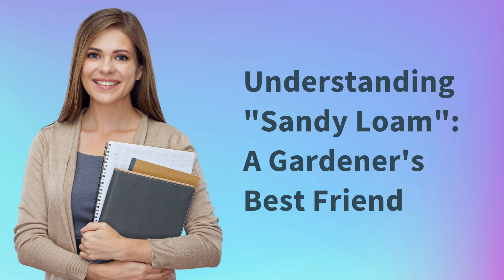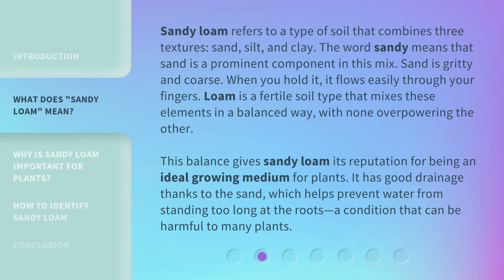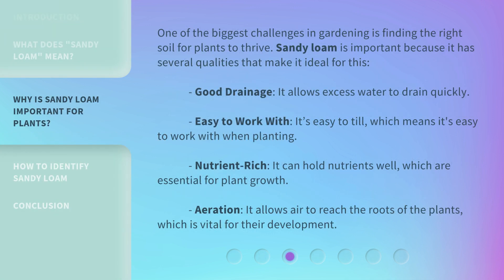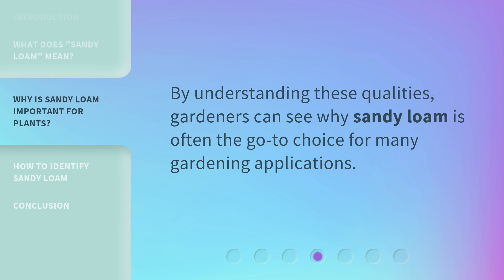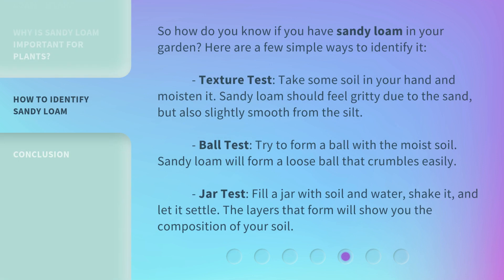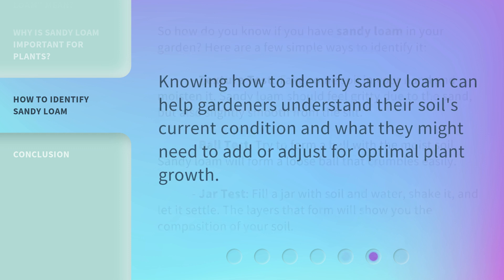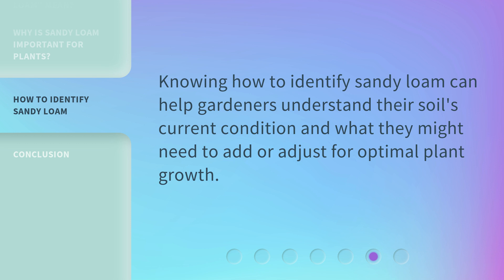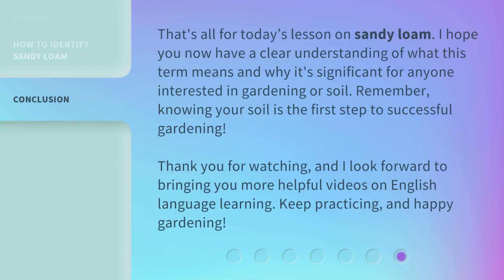Understanding "Sandy Loam": A Gardener's Best Friend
Unearthing Sandy Loam: The Perfect Soil for Plant Growth • Discover the secrets of sandy loam, the gardener's best friend! Join us as we delve into the world of soil and learn why sandy loam is the ideal growing medium for plants. From its balanced composition to its excellent drainage and nutrient-rich properties, sandy loam is a must-have for any green thumb. Get ready to unearth the secrets of this amazing soil!

00:00 • Introduction - Understanding "Sandy Loam": A Gardener's Best Friend
00:36 • What Does "Sandy Loam" Mean?
01:21 • Why is Sandy Loam Important for Plants?
02:09 • How to Identify Sandy Loam